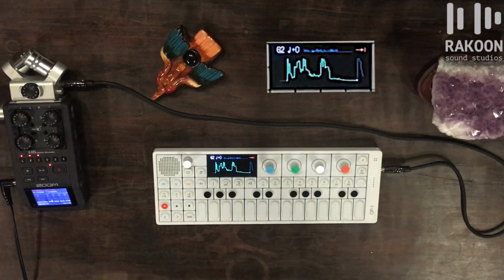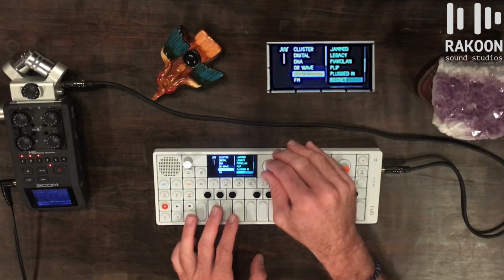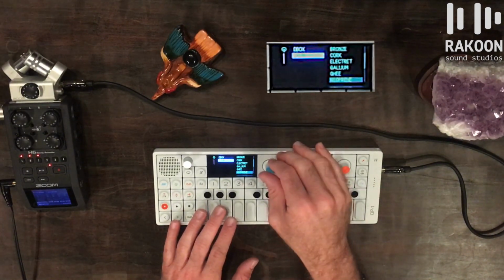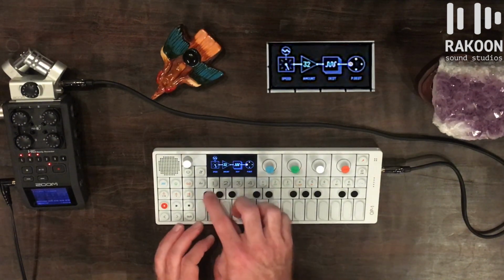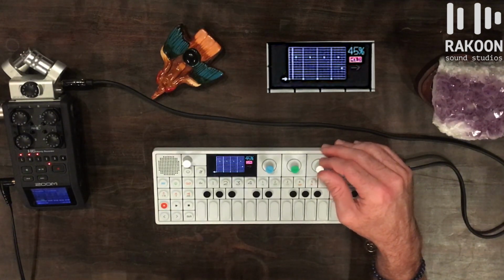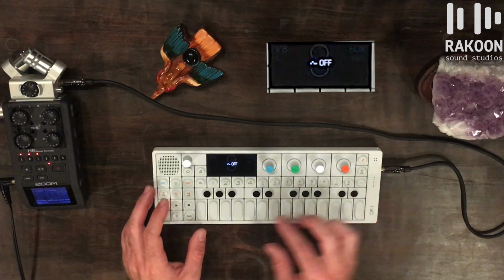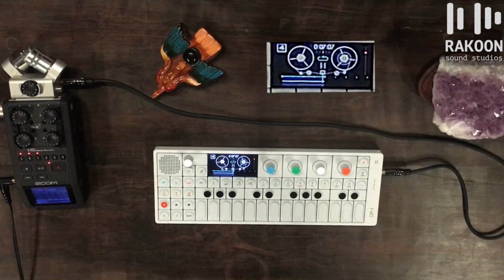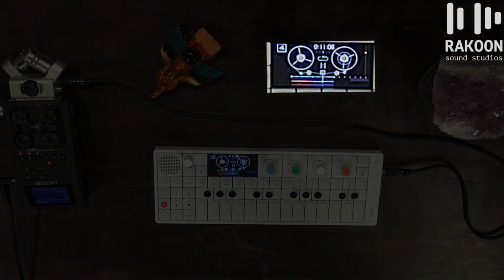Teenage Engineering OP-1 Tutorial and Basic Functions (Rakoon Sound Studios Tips and Tricks)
This video explores the basic functionality and sounds of the crazy OP-1. This walkthrough of the device will guide you to help you get started with making music on the synth.